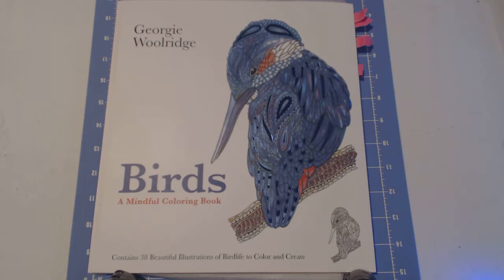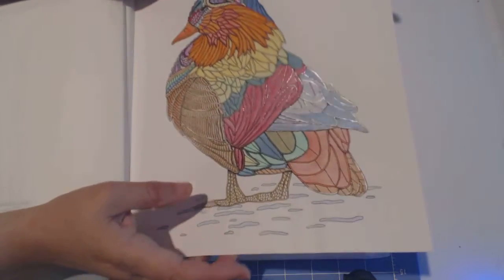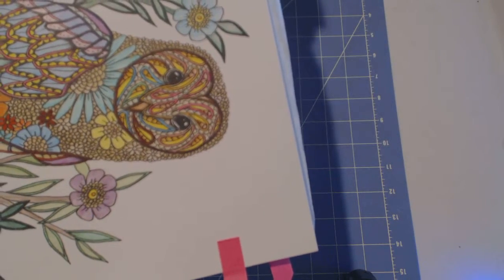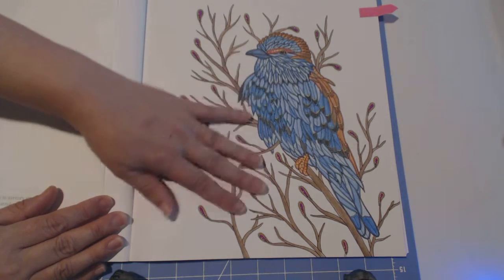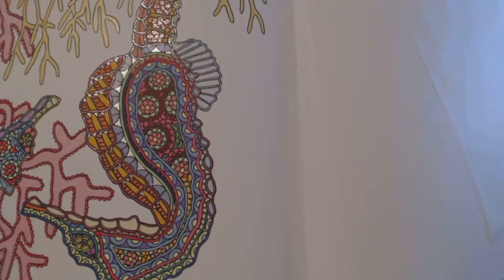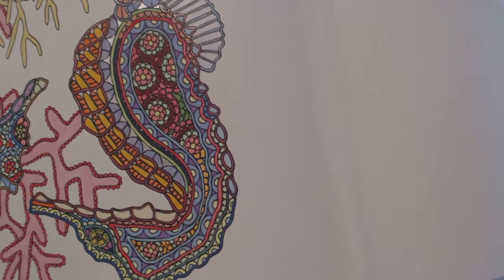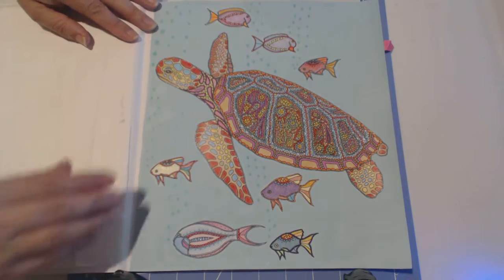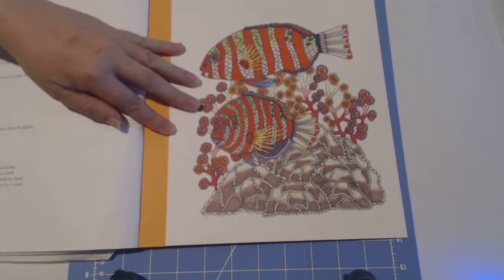Birds and Waterlife Coloring Books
A look at my colored pages on the "Birds" and "Waterlife" coloring books by Georgie Woolridge.